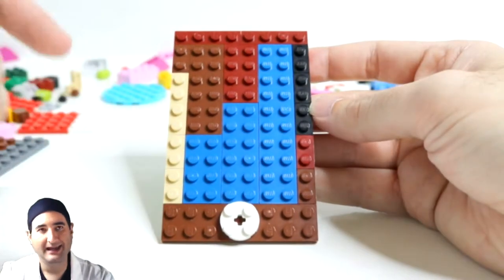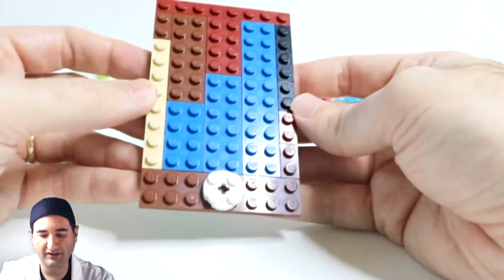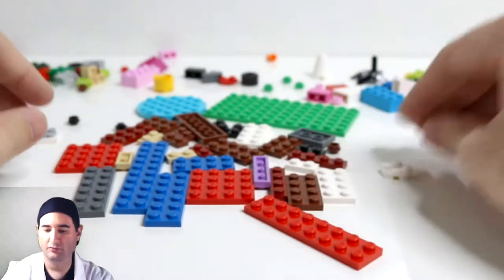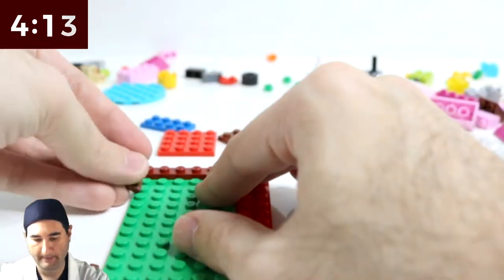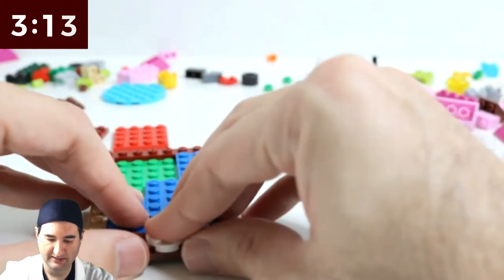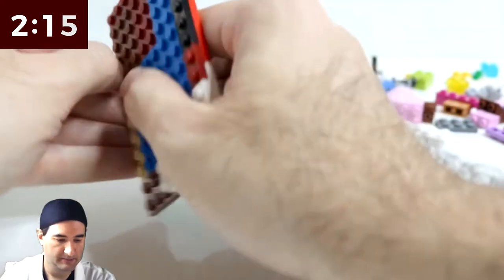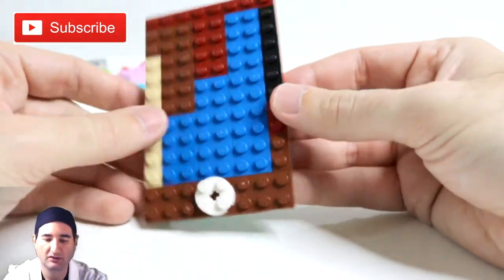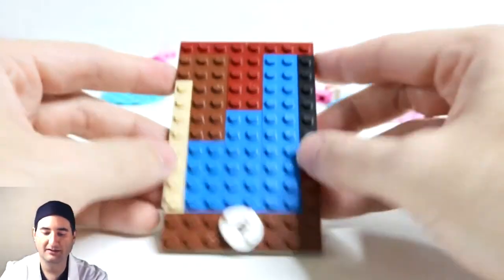LEGO Apple IPAD - LEGO MOC in 5-Minute Lego Challenge